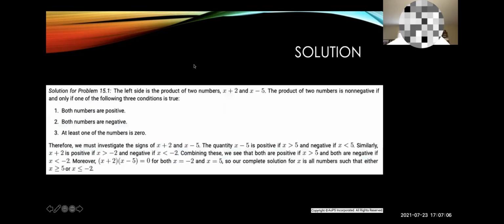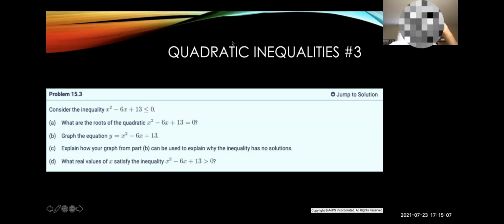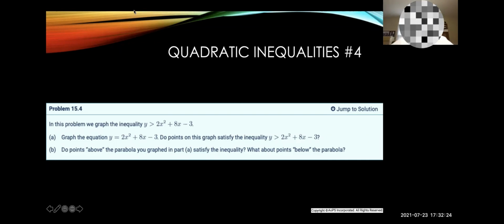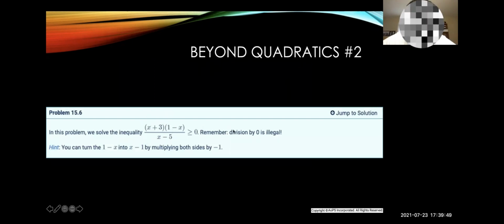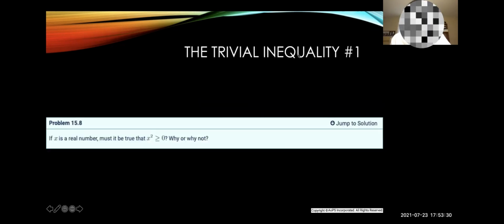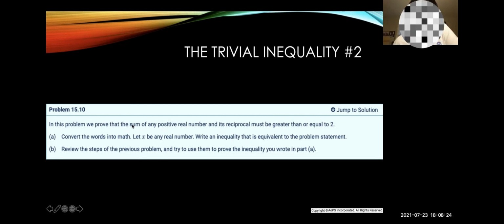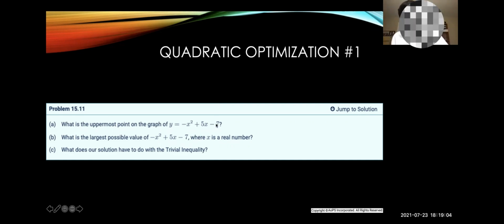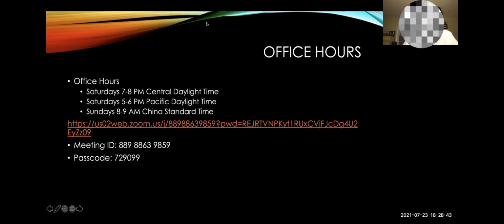Cloud Classroom 2021 Summer, Introduction to Algebra II, Class 6